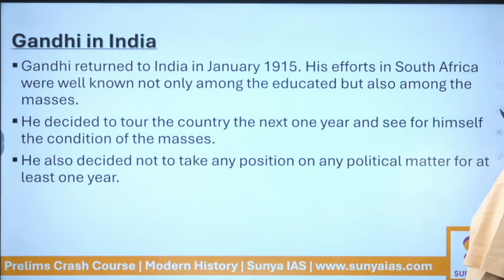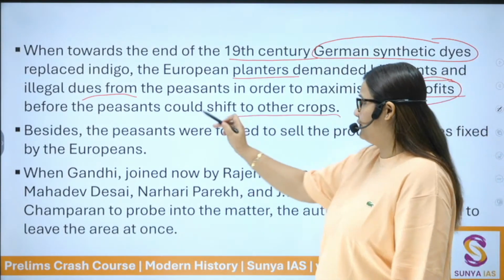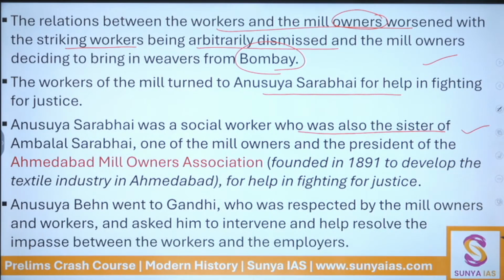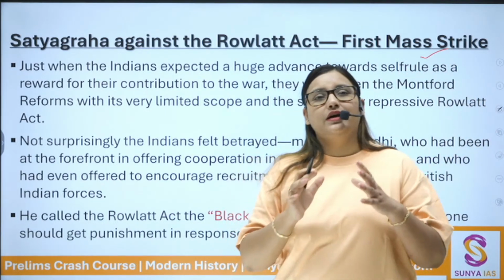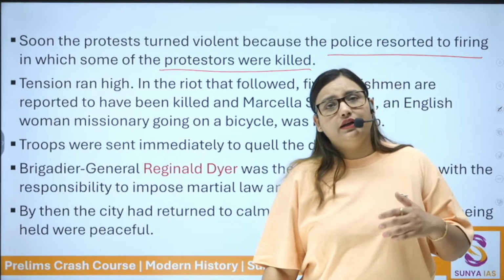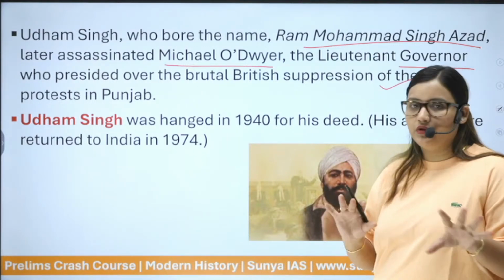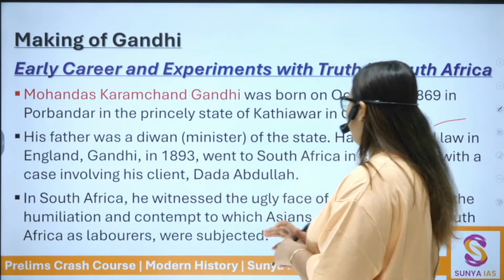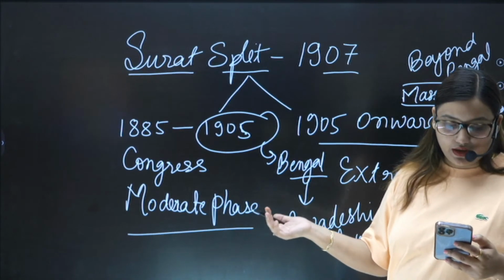L13 | Non-Cooperation Movement & Khilafat Aandolan | Spectrum Daily Lecture Series | UPSC| Sunya IAS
Welcome to Sunya IAS, a trusted source for in-depth analysis of UPSC Static and Current Affairs coverage. Today's discussion is part of the comprehensive Daily Lecture Series on Modern History specifically focusing on the Spectrum textbook, designed to enhance your UPSC Prelims and Mains preparation. In this session, we will cover Modern History from Spectrum text book, specifically focusing on the chapter - Non-Cooperation Movement & Khilafat Aandolan.

Spectrum's book - A Brief History of Modern India; is renowned for its clarity, lucid language, and the inclusion of diverse perspectives, which helps aspirants from varied educational backgrounds in covering the Modern History syllabus very objectively. Hence, we have taken up this textbook to cover it chapter-wise and aid you in your preparations.

Join us every day at 8 PM for live classes under this series, where our faculty will guide you through each chapter, offering in-depth insights from both prelims and mains perspectives. This series aims not only to thoroughly cover the Spectrum textbook but also to enhance your understanding of historical events, ensuring you are well-prepared for both the preliminary and mains stages of the UPSC CSE.

This series comprehensively covers the socio-economic, political, and cultural aspects of India's modern history, aligning perfectly with the demands of the UPSC syllabus.

1. Notes for UPSC CSE 2024
2. Prelims Test Series 2024